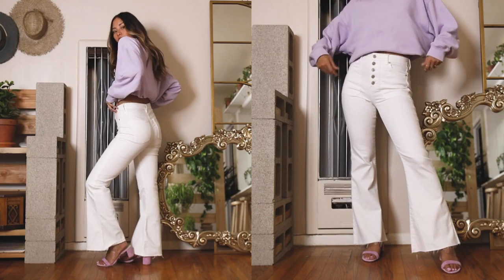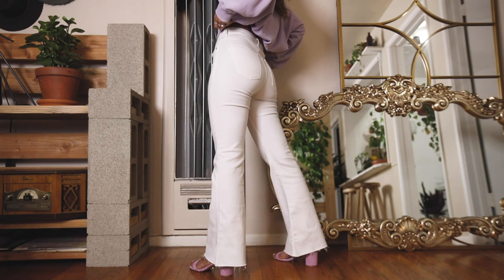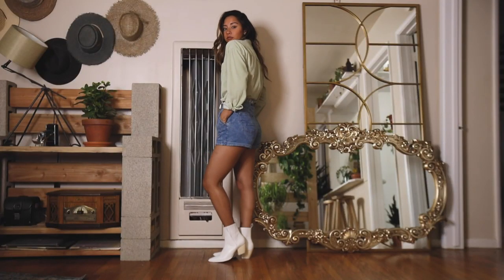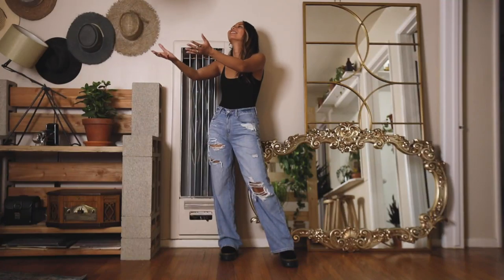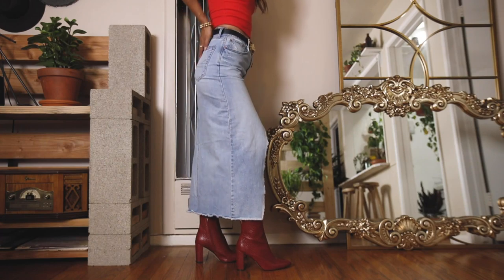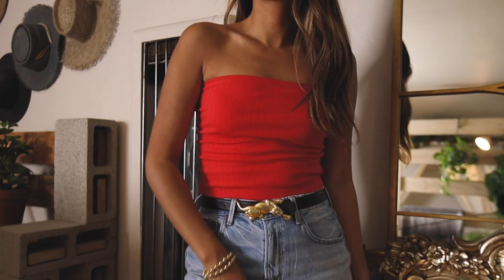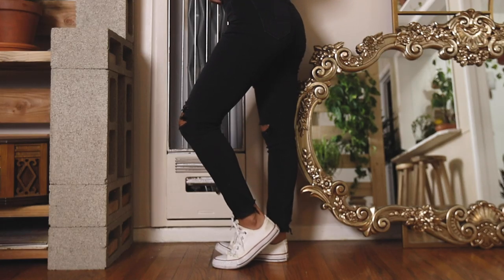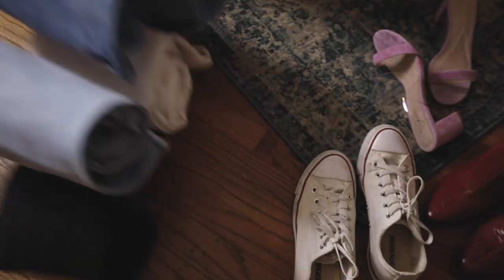ways to wear denim // try-on jean haul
how i style denim + a haul (thank you to @americaneagle and @magiclinks for sponsoring this video!)

Just a quick and easy styling video on some denim bottoms I picked out from American Eagle. I’ve been wearing their denim for years and have a bunch of tops that I purchased for spring, so I thought I’d put together a few outfits (kinda sorta 90's outfit inspired) and share how I would wear it all. Hope you enjoy!  xx Audrie

// OUTFITS //
lilac sweatshirt
white flared jeans
lavender heels
earrings: thrifted

corduroy jacket (similar)
mom shorts
white boots
belt: thrifted
earrings: vintage

skater jeans
bodysuit (similar)
flannel: thrifted

tube top
90s denim maxi skirt
belt: thrifted
red boots

striped t-shirt
black high-waisted jeggings
white sneakers

// VIDEO DETAILS //
Camera: Canon EOS R
Lens: 35mm
Editing Software: Adobe Premiere Pro